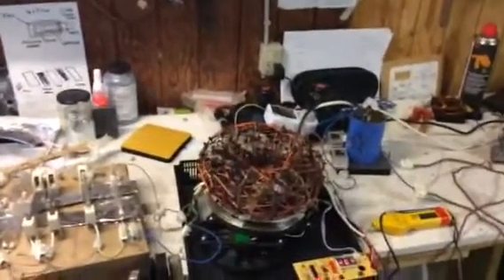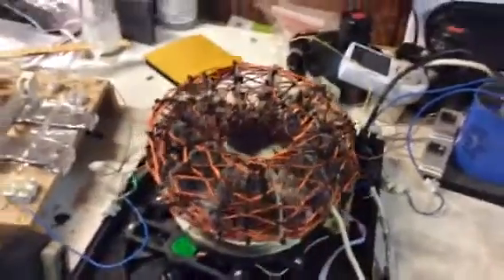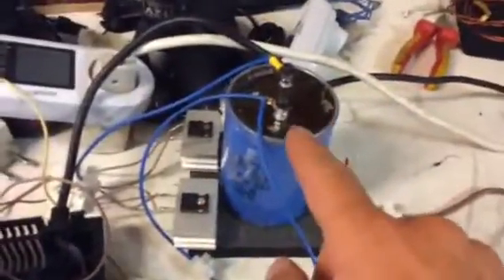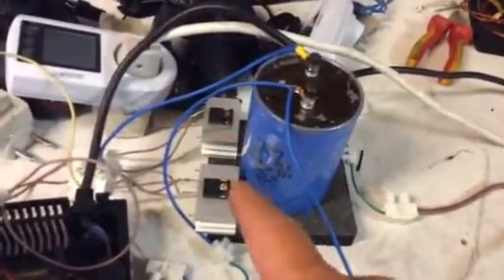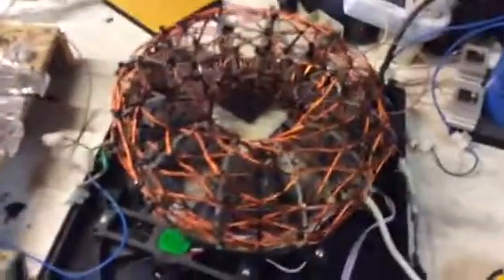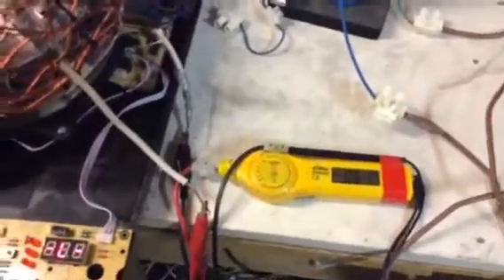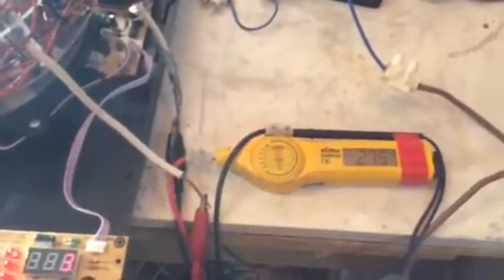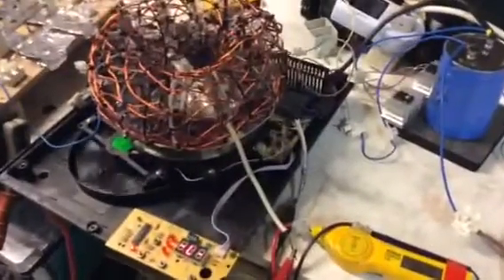Rodin coil and induction hob experiment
Trying to see if we can find out if by using an induction hob , we can collect energy using a Rodin coil.